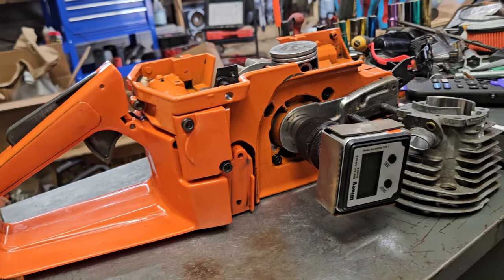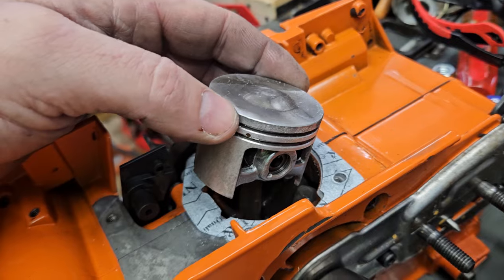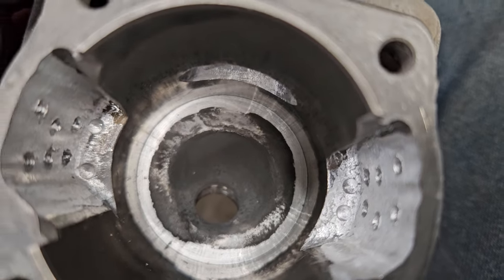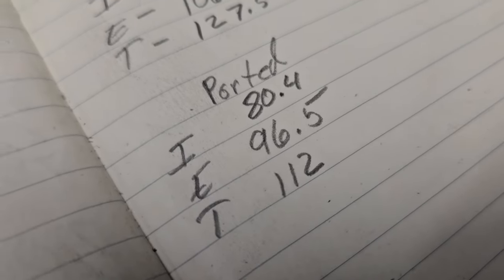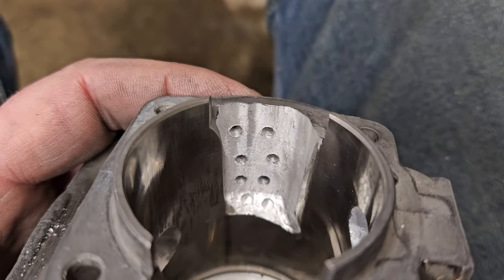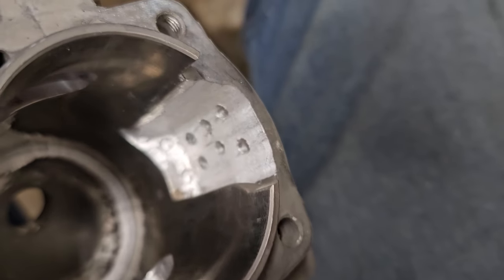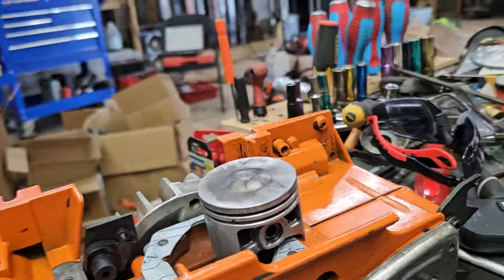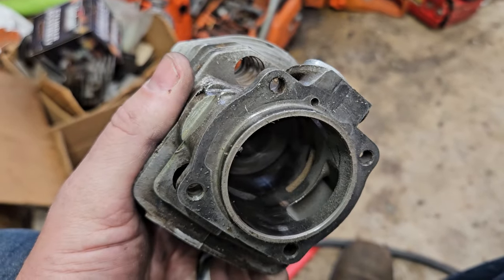pt 1- Husqvarna 55 build for the Horizontal Hustle!